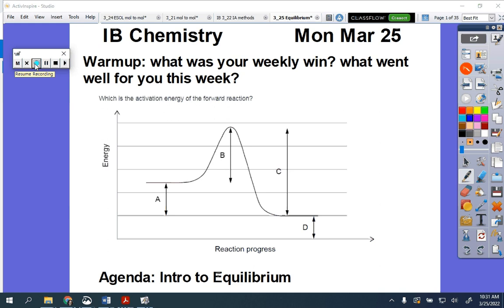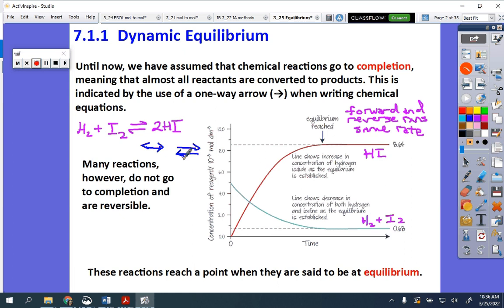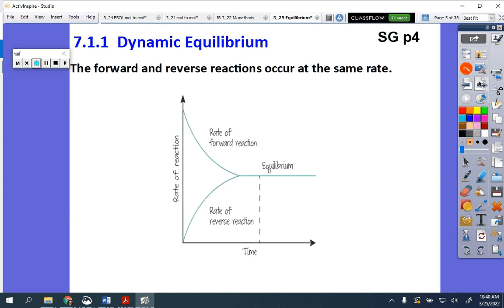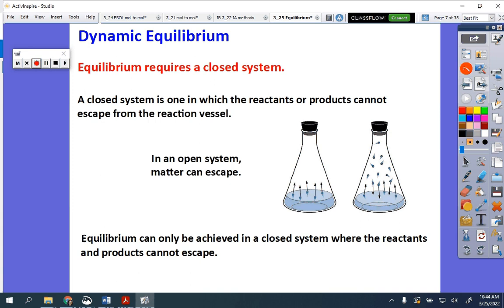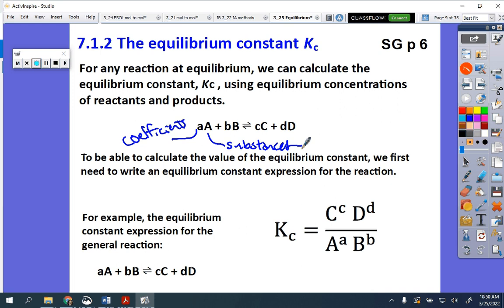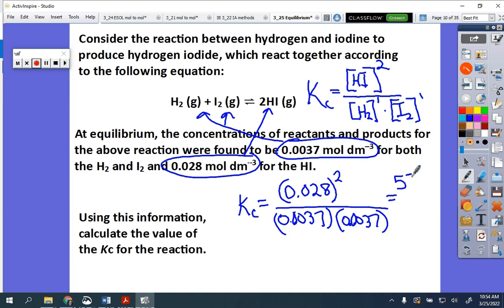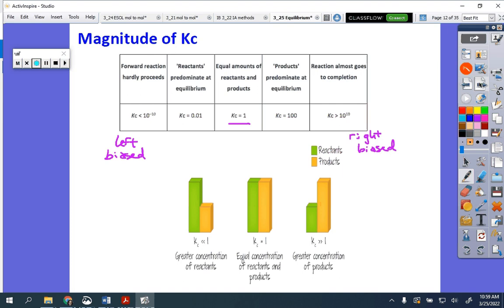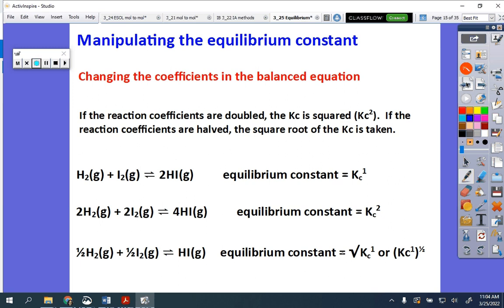IB 3/25 Equilibrium 1